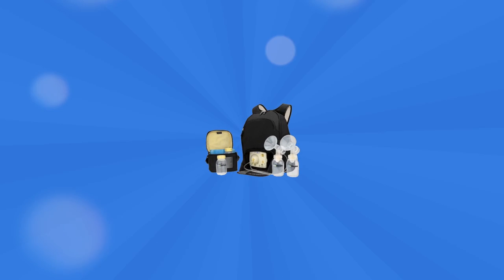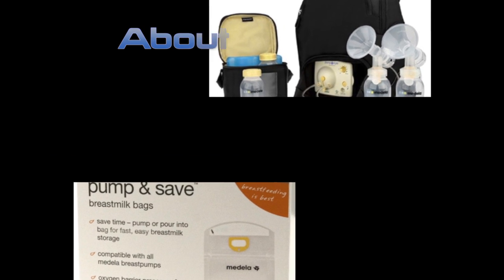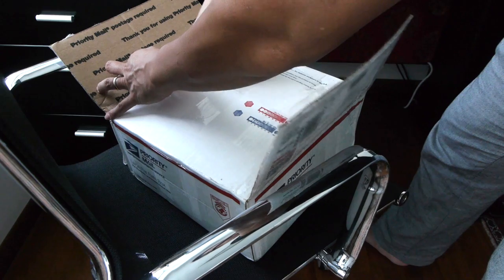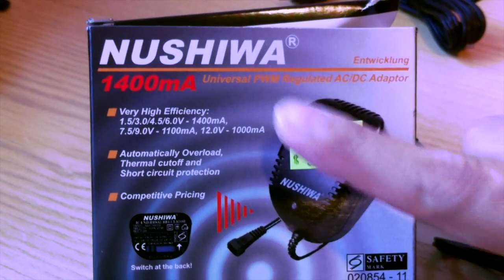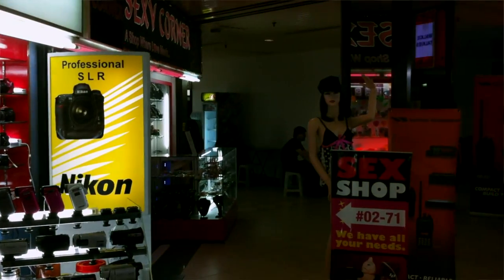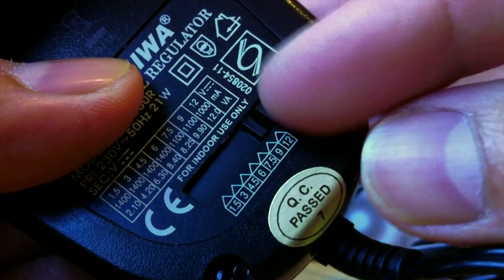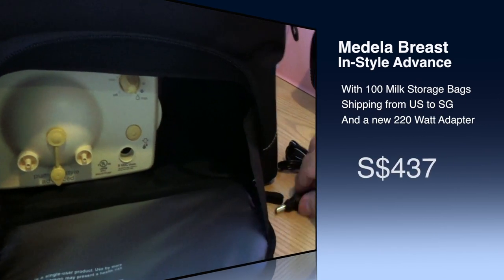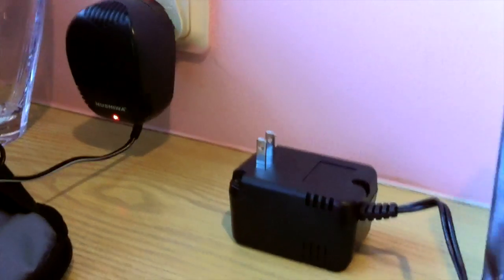Breast Pump - Medela - Buy in U.S. ship to SG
Breast Pump - Medela - Buy in U.S. ship to SG, a video on our experience buying a Medela In-Style Advance Breast Pump from America and shipping it to Singapore. Actual savings we managed from buying online from the States and sending to Singapore.